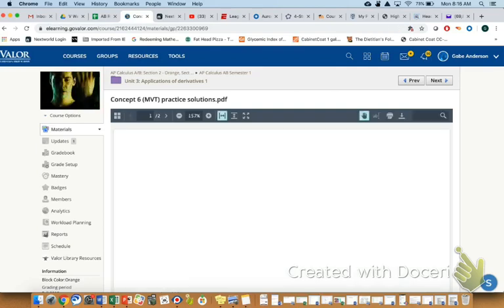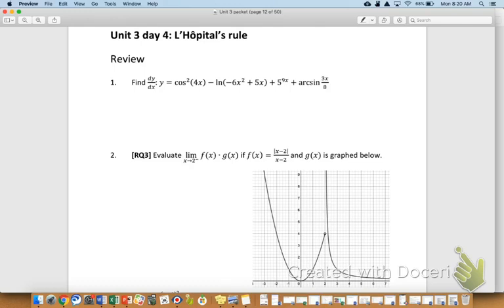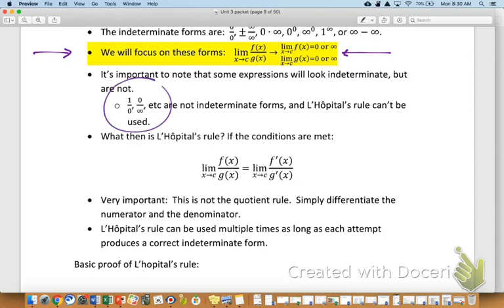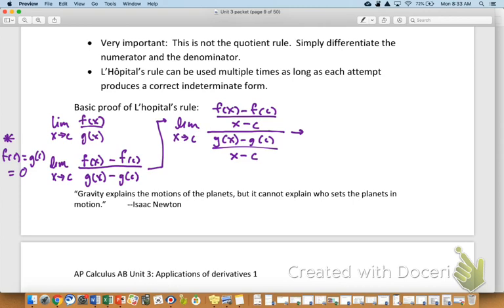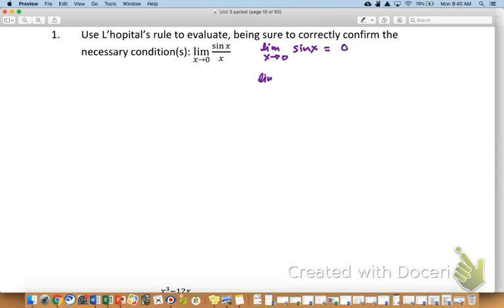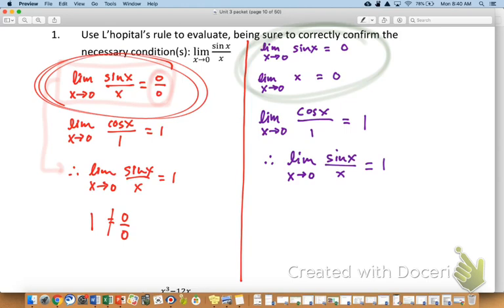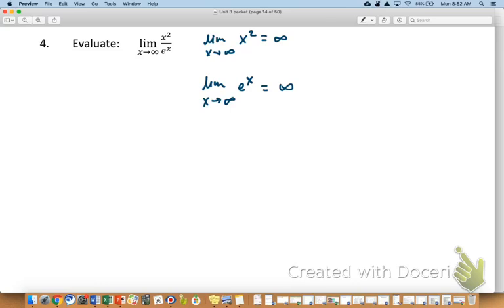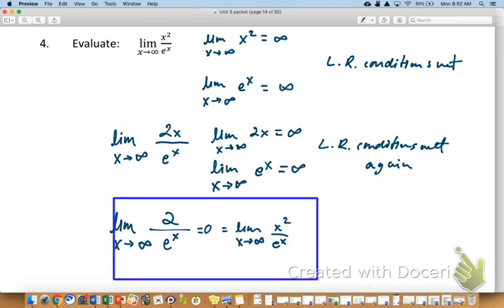ab L’Hopital day 1